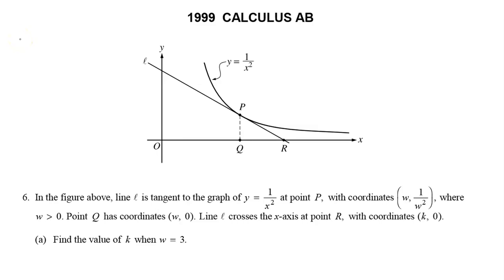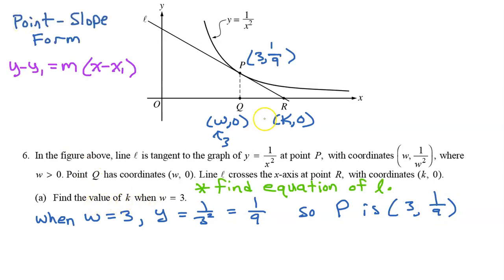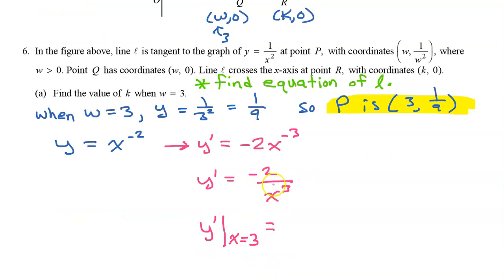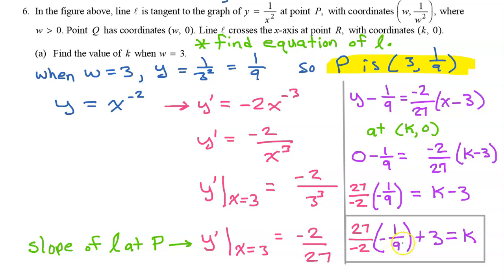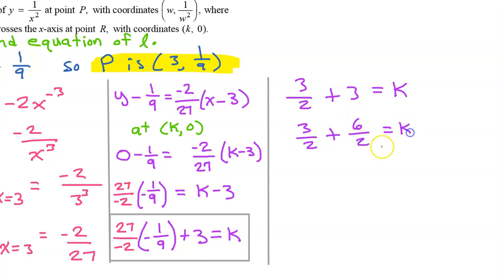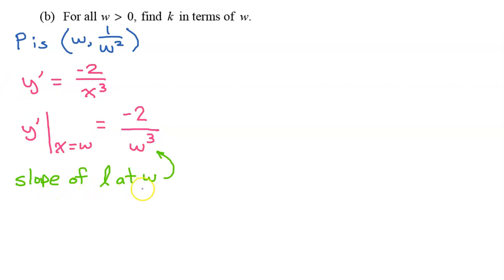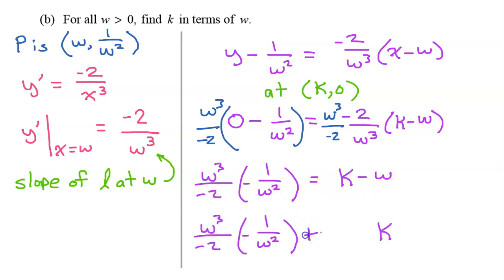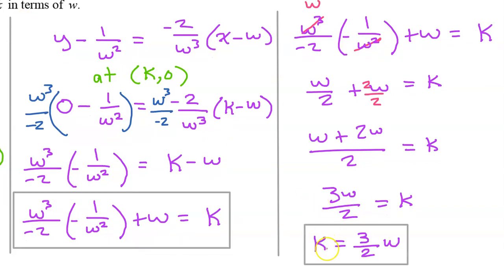1999 FRQ 6 - Tangent Lines and Related Rates